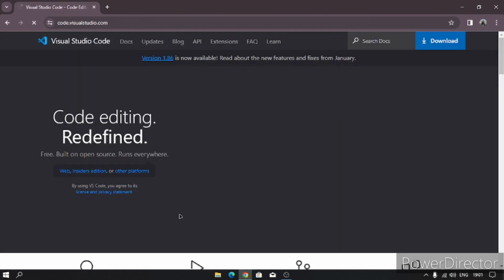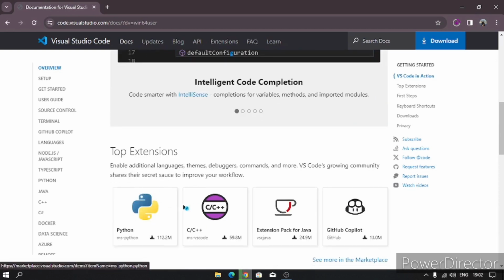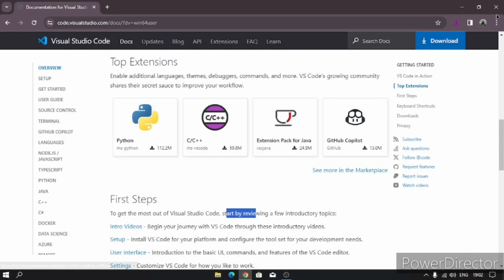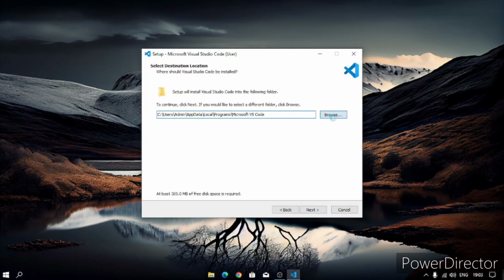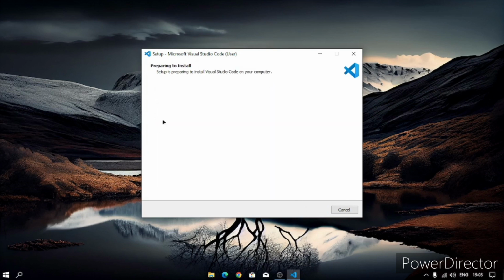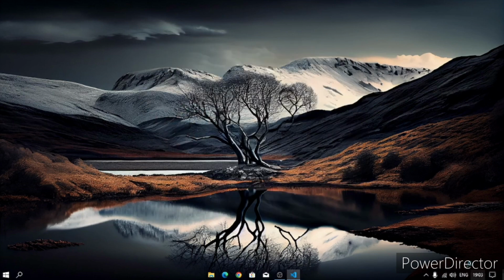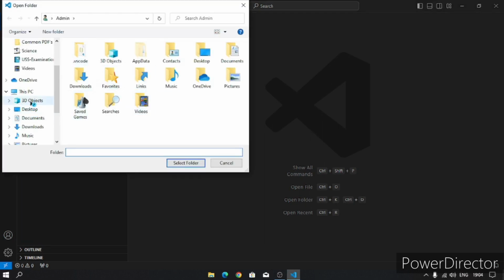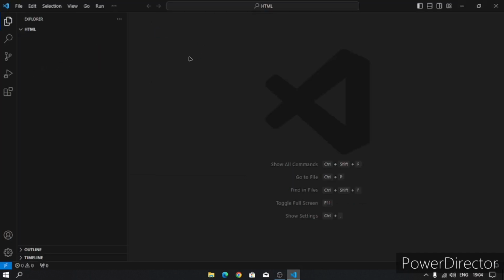How To Download & Install VS Code? || U2 Can Do || There Is Nothing Impossible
In this beginner-friendly tutorial, I'll walk you through the step-by-step process of downloading and installing Visual Studio Code (VS Code), one of the most popular code editors out there!

Visual Studio Code is a powerful, lightweight code editor developed by Microsoft and loved by developers worldwide for its simplicity and extensive customization options.

In this video, you'll learn:

How to download Visual Studio Code for Windows, macOS, and Linux.
The installation process on different operating systems.
Basic configuration settings to get you started.
Whether you're a seasoned developer looking to switch to a new code editor or a beginner taking your first steps into coding, this tutorial is perfect for you!